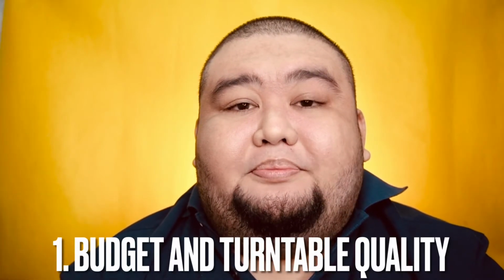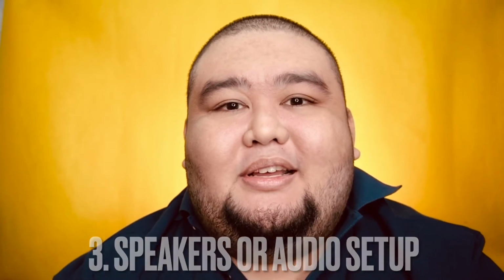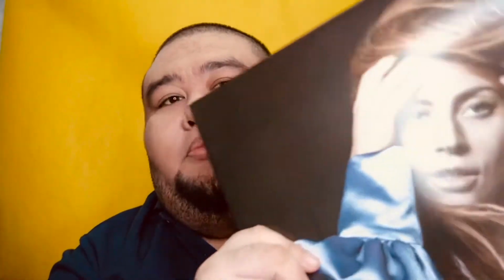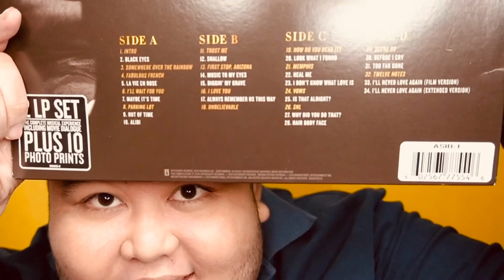UNBOXING of AUDIO TECHNICA LP120XUSB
Say Hello Don't Be Shy!